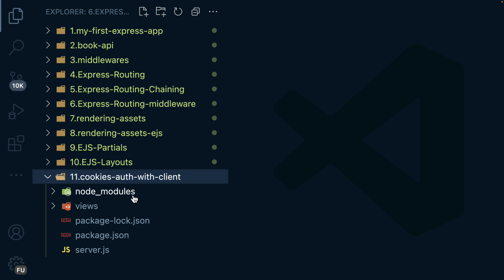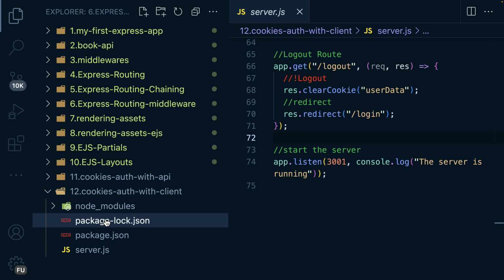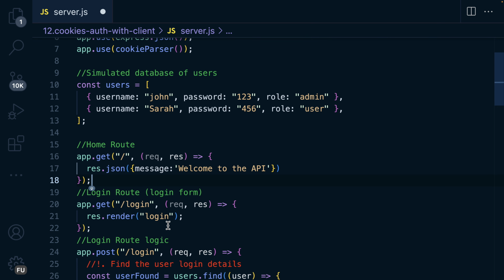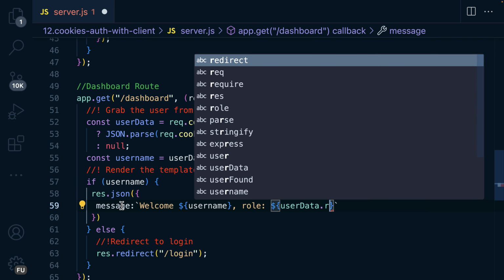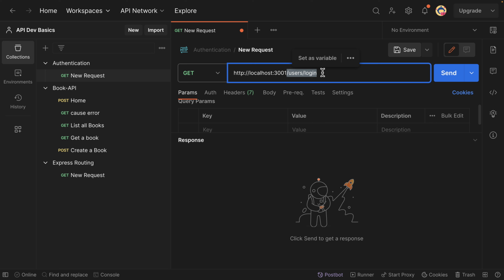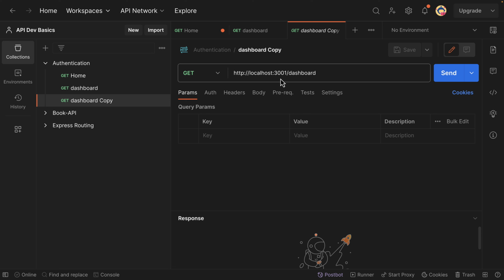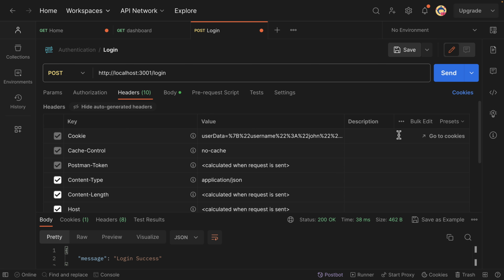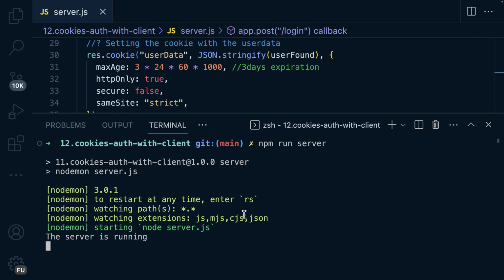NodeJS Cookie Authentication | Implementing Cookie Based in API #9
This is part of our upcoming fullstack web dev course update. In this video we will learn how to implement cookie authentication when building API